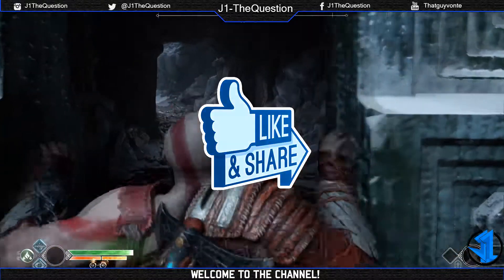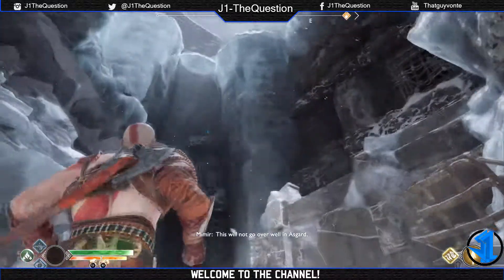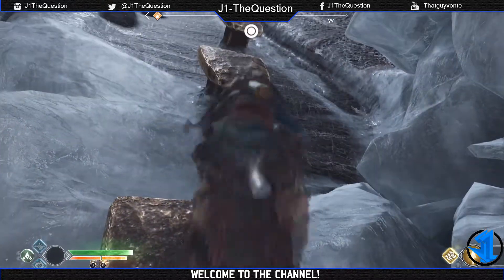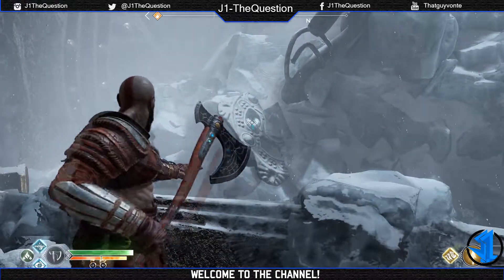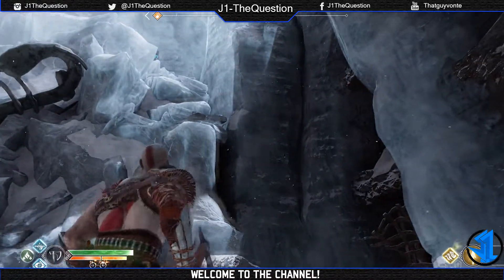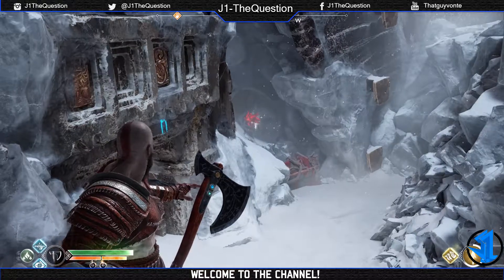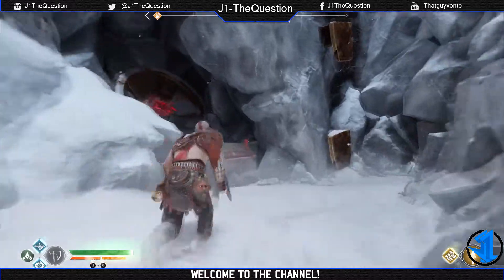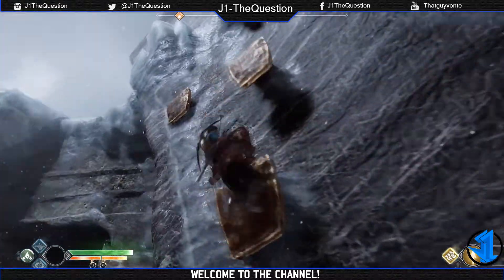God Of War Thamur's Gate Puzzle Seal Nornir Chest